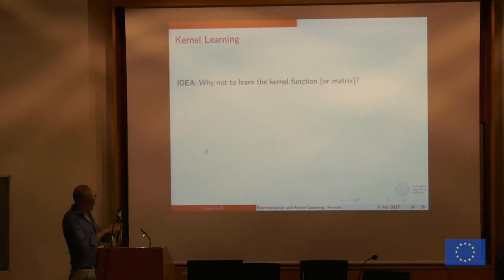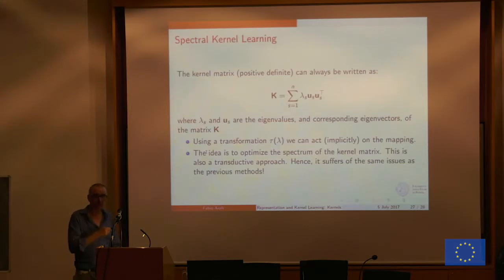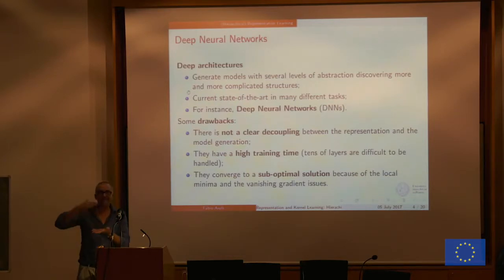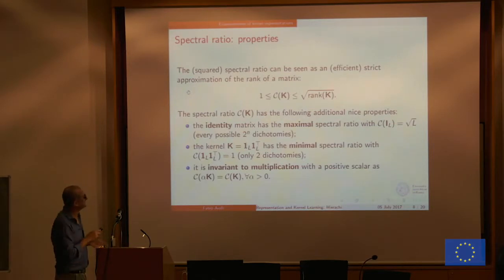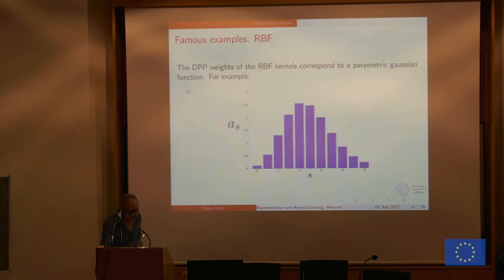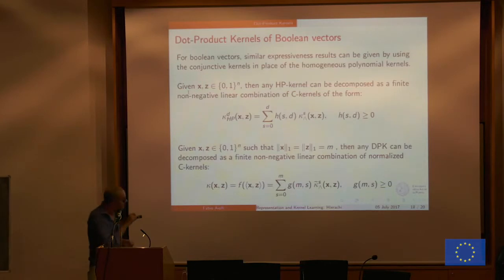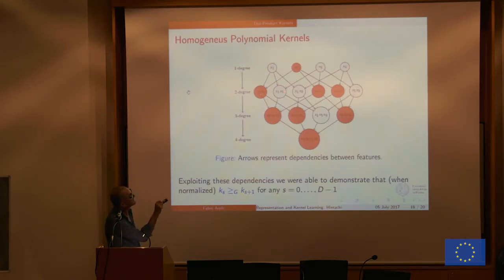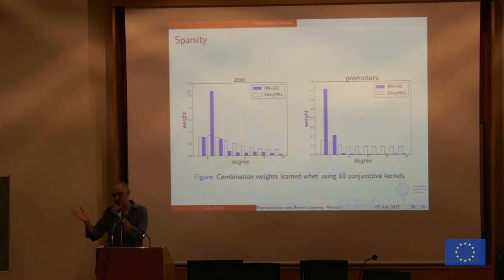Brixen - Kernel learning - Part 3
Representation and Kernel learning. Seminar held on 5th of July 2017 by Prof. Fabio Aiolli (Dept. of Mathematics, University of Padova, Italy) - Part 3